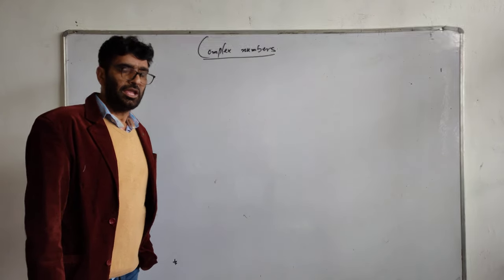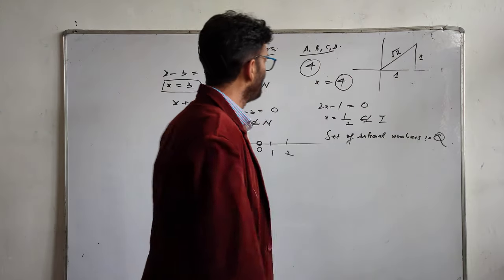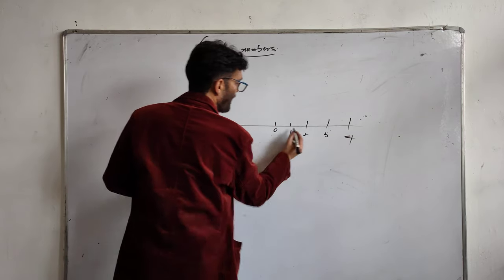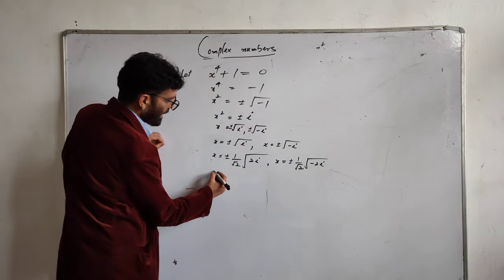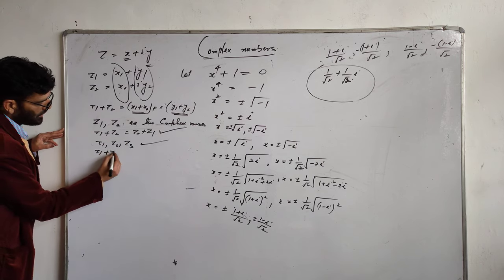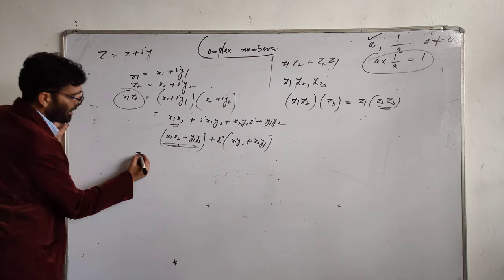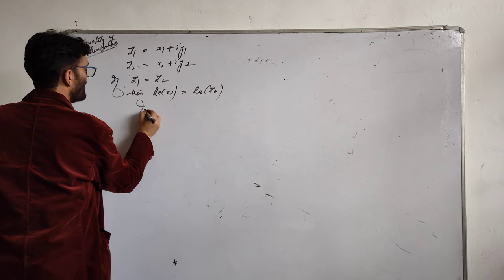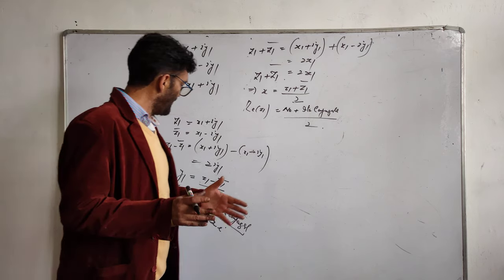Complex numbers Class 11th ,JEE etc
ABDAAL sir  ( Genetic Style)